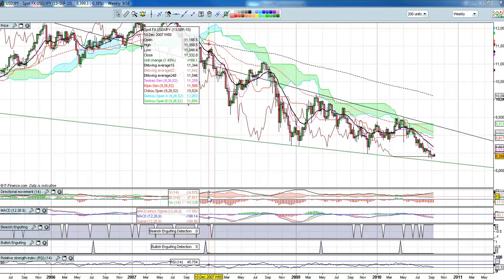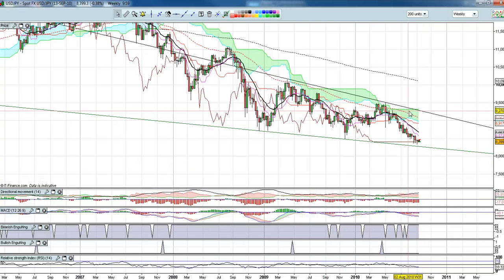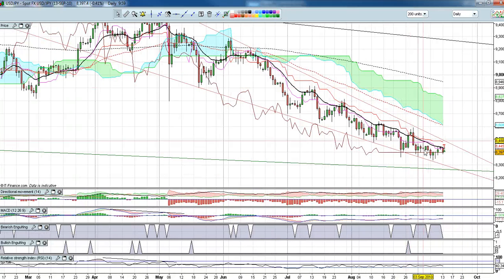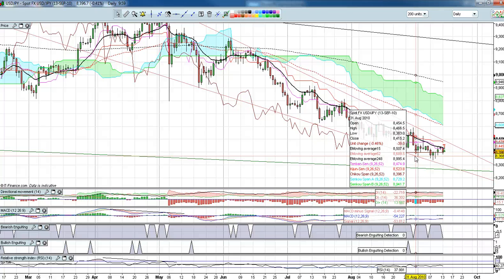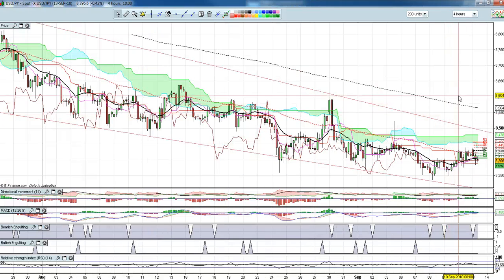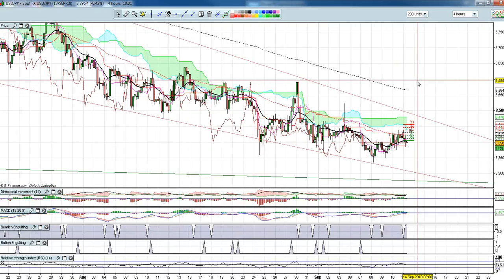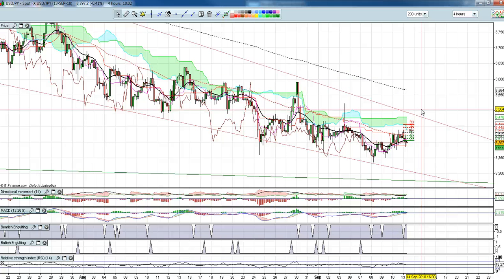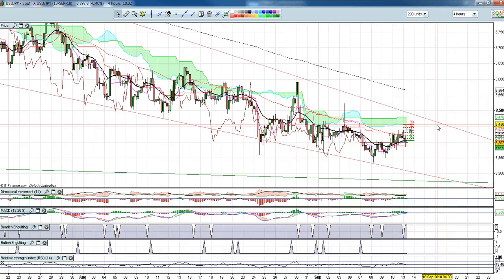USDJPY Forecast for Week commencing 13.09.2010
USDJPY Weekly outlook for 13th September 2010.